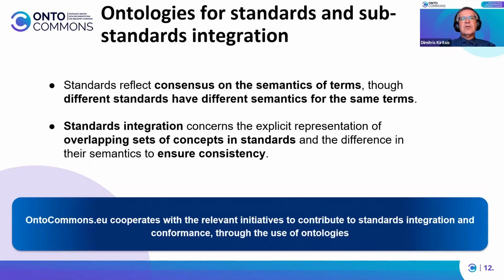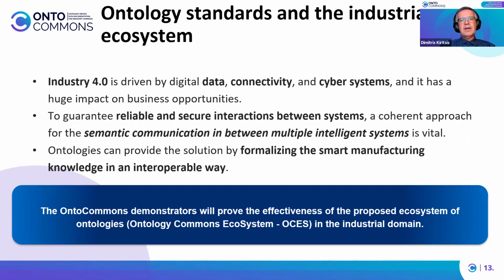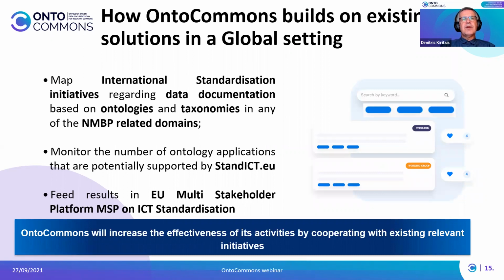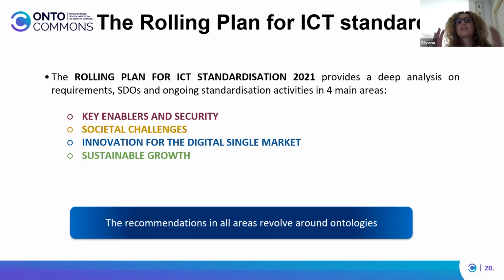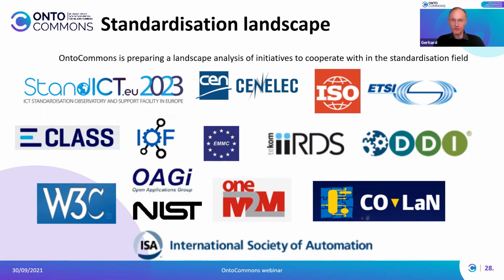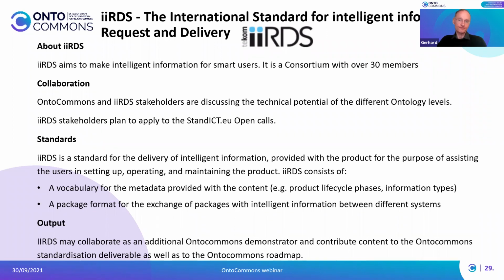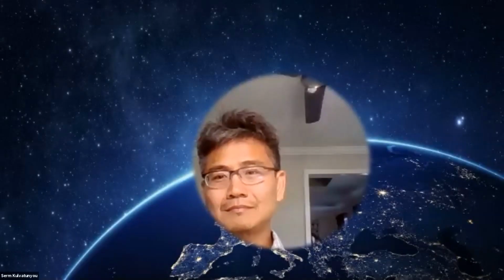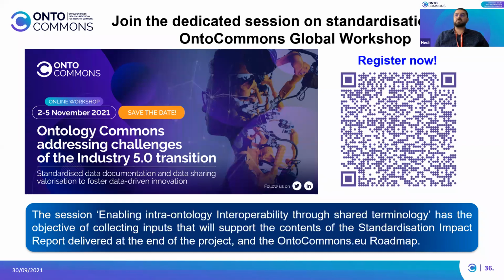What can ontologies do for standardisation - OntoCommons eu project in the standardisation ecosystem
OntoCommons is the EU H2020 funded project dedicated to the standardisation of datadocumentation through ontologies.
One of its main objectives is to create synergies and cooperate with relevant bodies and initiatives, in particular European and international standardisation bodies SDOs.
In this webinar, the OntoCommons consortium will present the impacts and future plans that the project is addressing in the standardisation context, the current landscape and standardisation priorities, and some examples of ongoing collaborations.

00:00 - What is OntoCommons.eu: brief project introduction - Nadja Adamovic (Technische Universität Wien)
07:50 - OntoCommons.eu & the standardization landscape - Dimitris Kiritsis (Universitetet i Oslo)
18:30 - Standardisation Priorities in the EC context - Silvana Muscella (Trust-IT)
27:30 - Examples of ongoing collaborations - Gerhard Goldbeck (Goldbeck Consulting Ltd)
36:30 - Panel discussions on standardisation and ontologies - Hedi Karray (Ecole Nationale d'Ingénieurs de Tarbes)
01:21:00 - Wrap-up & Close - Nadja Adamovic (Technische Universität Wien)